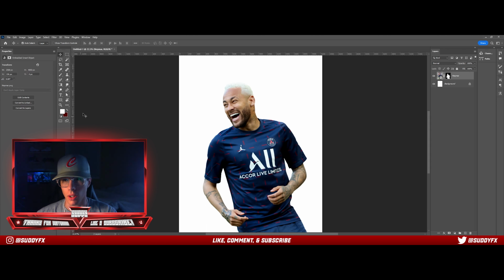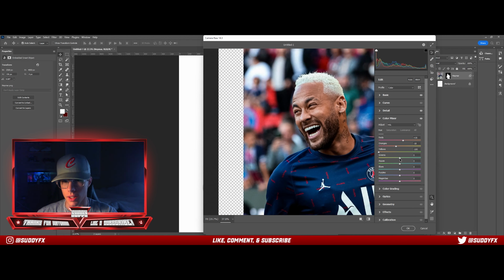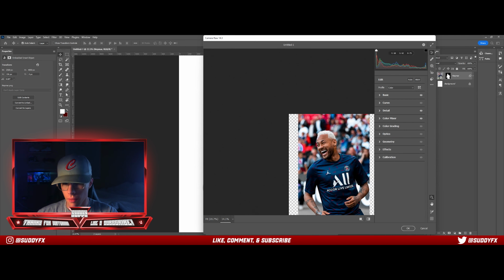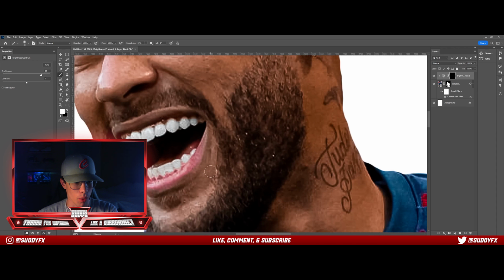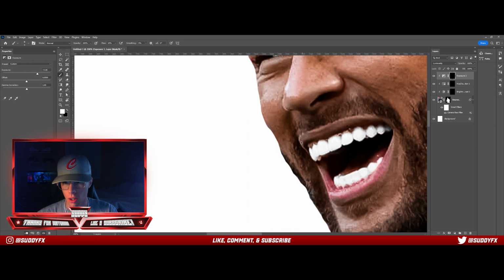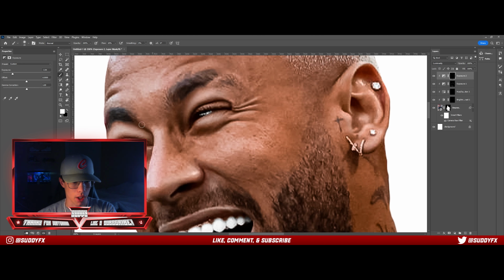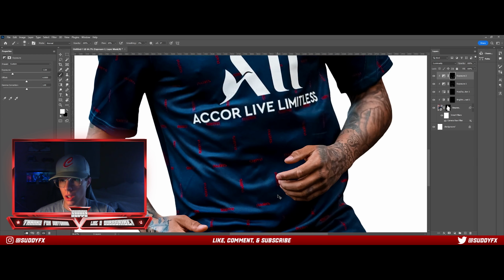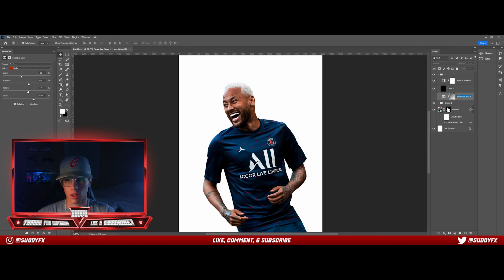How to: PLAYER TREATMENT for Sports Designs! (Photoshop 2022)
My name is Suddy and I am a 20-year-old graphic designer with a focus in sports. Join me in my journey to create the best sports content on social media, as well as learn how to do the same!

Today’s video highlights creating a crisp and clean player treatment for YOUR sports designs.

Stay working and happy creating!

Background music from: uppbeat.io